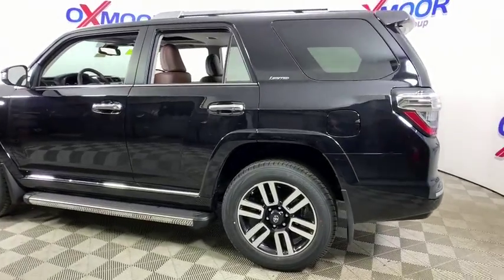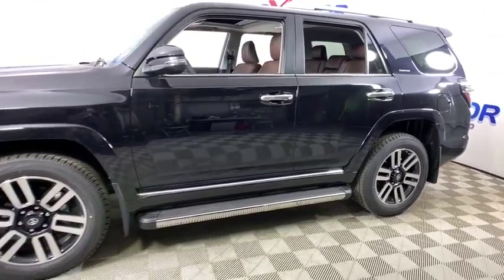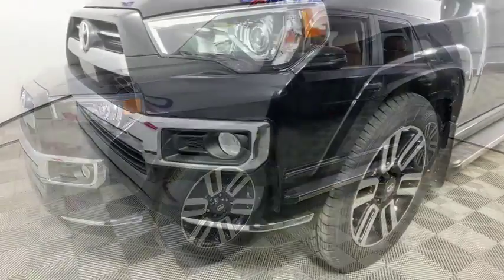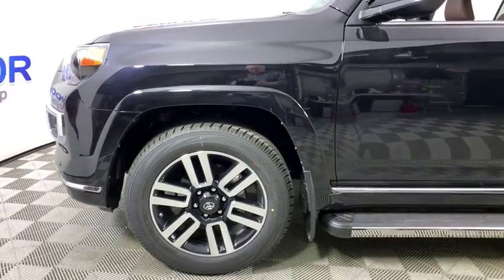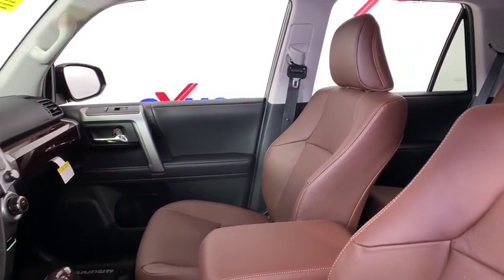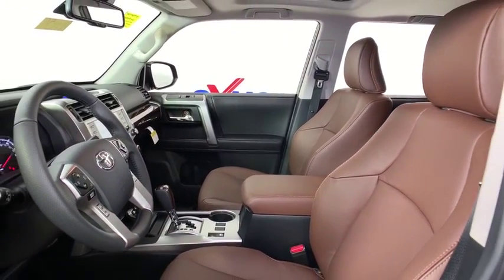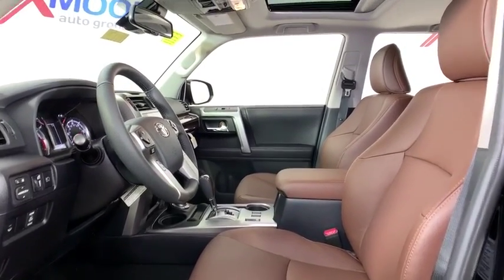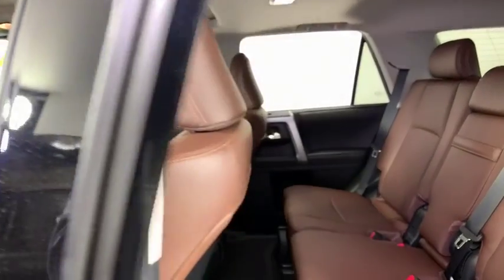2020 Toyota 4Runner at Oxmoor Toyota | Louisville & Lexington, KY N9459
Midnight Black Metallic New 2020 Toyota 4Runner available at Oxmoor Toyota in Louisville, Kentucky. Servicing the Lexington, Elizabethtown, KY New Albany, IN Jeffersonville, IN area.

Oxmoor Toyota
8003 Shelbyville Rd

Factory MSRP: $49,756 2020 Toyota 4Runner Limited Midnight Black Metallic Premium Audio - 8 Touch Screen, Dynamic Navigation, JBL 15 Speakers, Subwoofer & Amplifier HandsFree Bluetooth Phone/Music, USB Media Port, 2 USB Charge-Ports, SiriusXM w/3-Month All Access Trial Android Auto & Apple CarPlay Compatible Leather-Trimmed Seats; Heated/Ventilated Leather-Trimmed Tilt/Telescopic Steering Wheel w/ Audio Controls & Cruise Control Smart Key System with Push Button Start Connected Services - Safety Connect with 1-year trial, Service Connect with 10-year trial, Remote Connect with 1-year trial, Destination Assist with 1-year trial, Wi-Fi Connect w/2GB within 3-month trial, 20 Alloy Wheels Power Sliding Rear Window Full Size Spare Tire. As part of the Toyota family, your exceptional ownership experience starts with ToyotaCare, a no cost maintenance plan with 24-hour roadside assistance.The ToyotaCare plan covers normal factory scheduled service for two years or 25,000 miles, whichever comes first. 24-hour roadside assistance is also included for two years, regardless of mileage. Price includes: $500 - TMS Toyotathon Bonus Cash. Exp. 01/06/2020